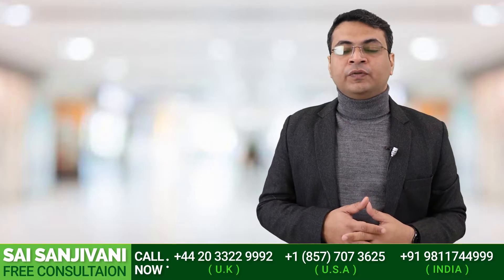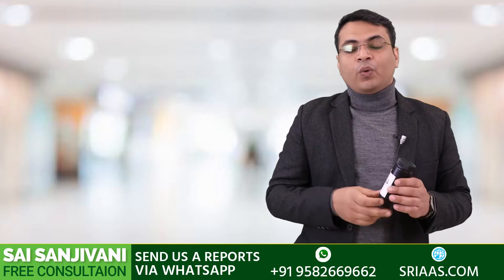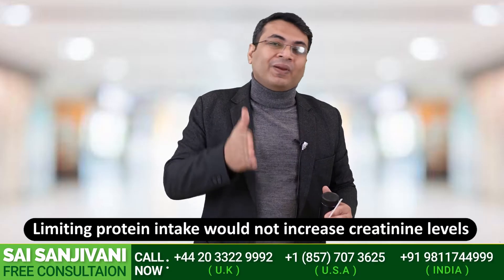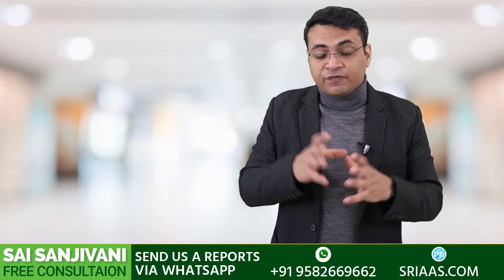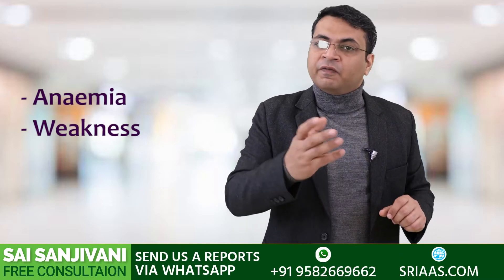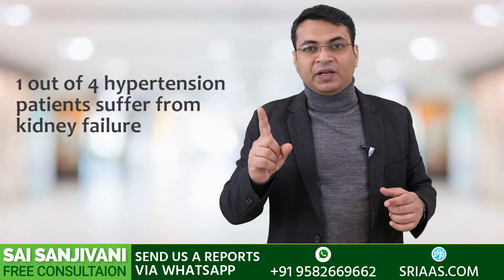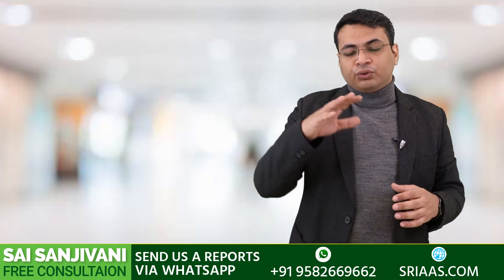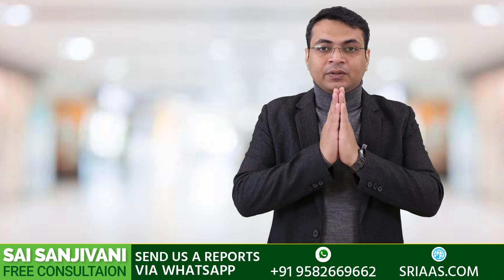Test for Protein in Urine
In this video, Dr. Puru Dhawan will tell you a test by which amount of protein in urine can be detected.

A kidney function test indicates levels of creatinine in the body. Protein test in urine indicates damage caused to the kidneys presently. To check the severity of damage happening in the kidneys we need Urinalysis Reagent Strips. Strips contain two colors of paper namely yellow and green. Dip the strip in the sample of urine and wait for 30 seconds. Colour of the paper changes from yellow to green. If the protein is in traces or nil, it means kidneys are not damaged.

Protein excreted in urine is known as Proteinuria. Proteinuria is a symptom of kidney failure. Kidney failure patients should perform this test every week to check the damage caused to kidneys.

There is a need to understand the root cause of kidney failure such as hypertension or diabetic nephropathy. Increasing kidney function is the only way that will help kidney failure patients to survive.

Frothy urine is a sign of kidney failure. Before starting the treatment, go for a Kidney function test, and after one month of treatment perform the same test again. Creatinine level and urea will lower within a month.